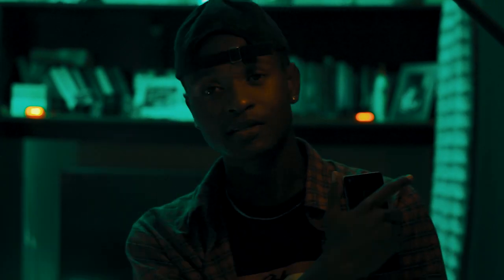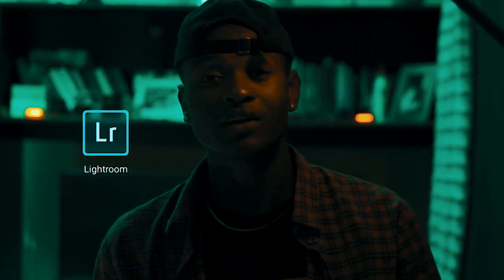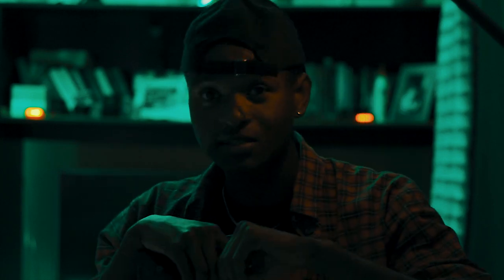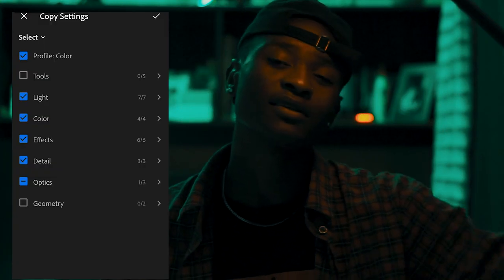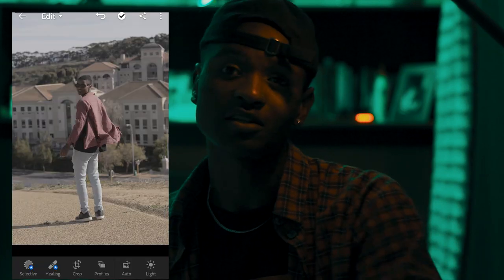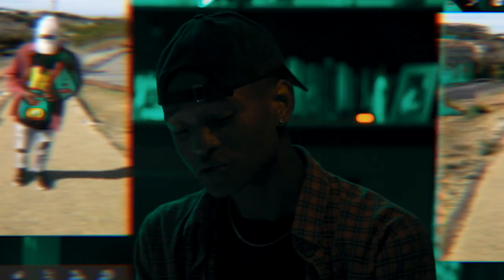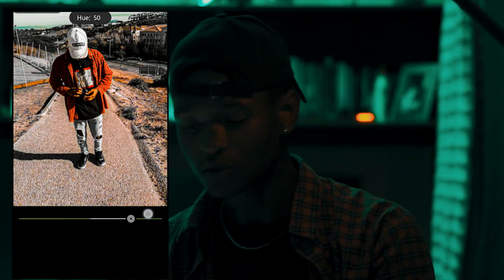5 Free Lightroom Presets & How To Use Them.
This is a follow up on the previous video I made about editing pictures in Lightroom.In this video im giving you guys 5 free filters to download and apply to your photography.

Download links to the DNG files and to previous video are listed below.